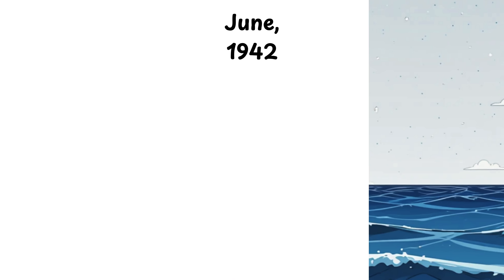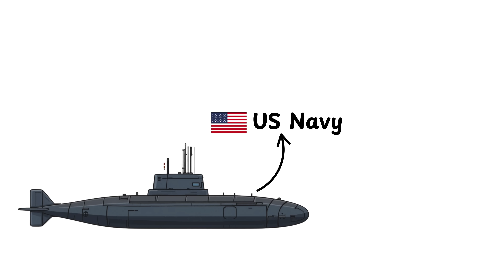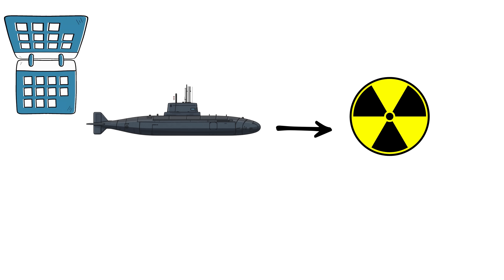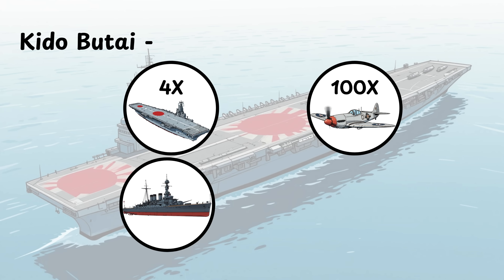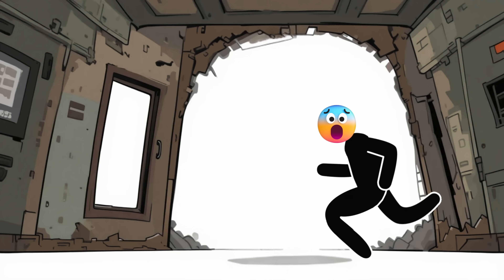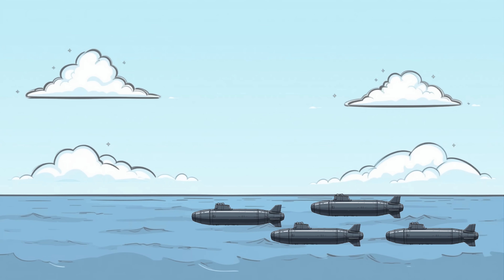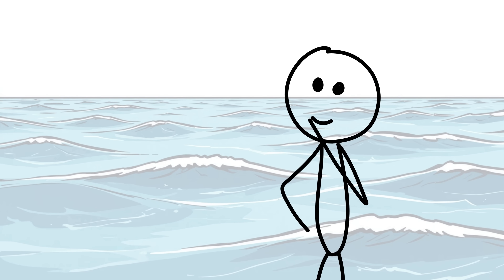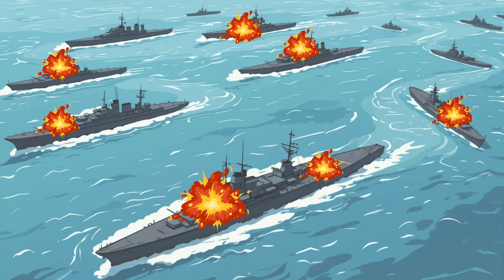What If a Modern Submarine Fought in Midway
What if the Battle of Midway had taken a shocking twist—one that rewrote naval warfare as we know it?
In this alternate history scenario, we explore how a modern Virginia-class nuclear-powered submarine, equipped with Tomahawk cruise missiles and advanced sonar systems, would perform if dropped into the chaos of 1942's most pivotal Pacific battle.

Would the Japanese fleet even stand a chance? Could a single stealth sub tilt the entire balance of World War II in just hours?